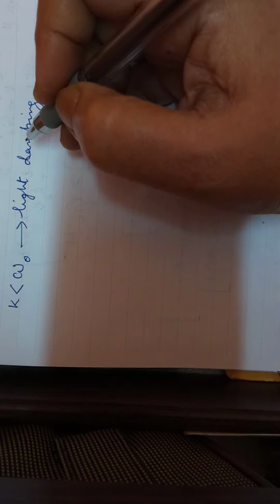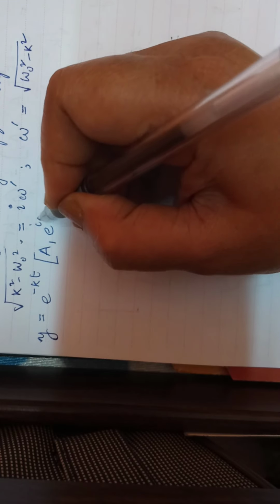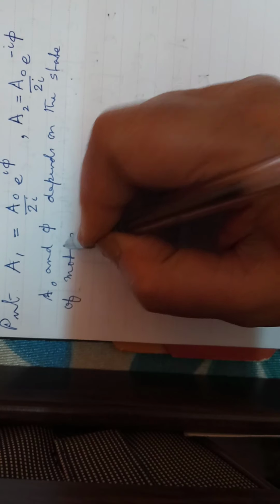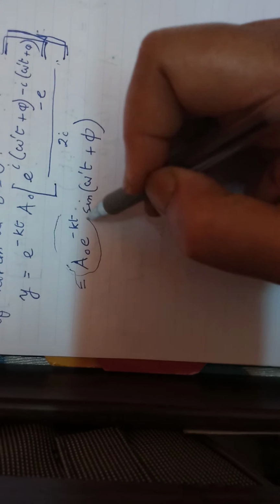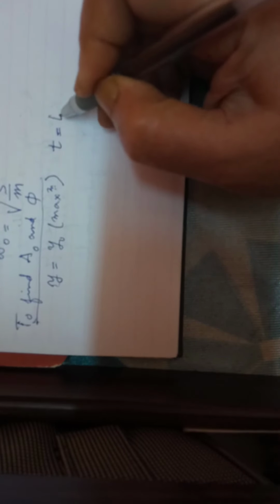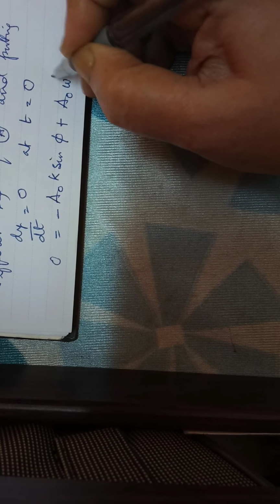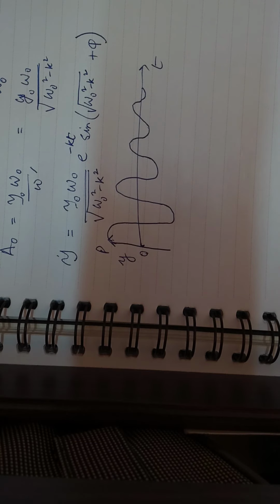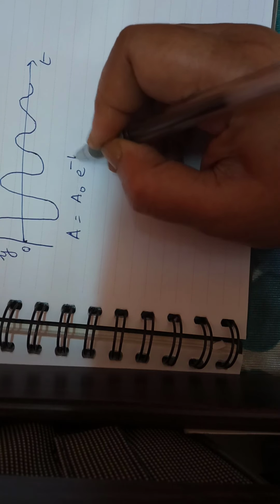30.4.20, video#2,SHM damped